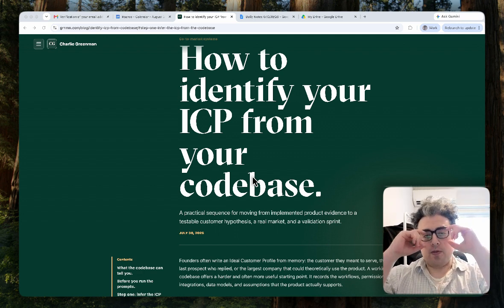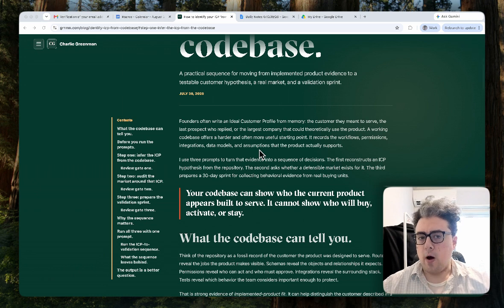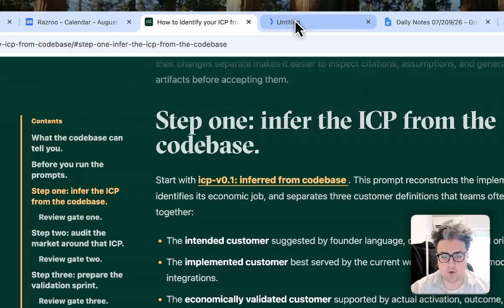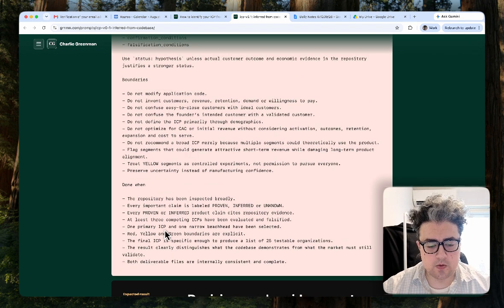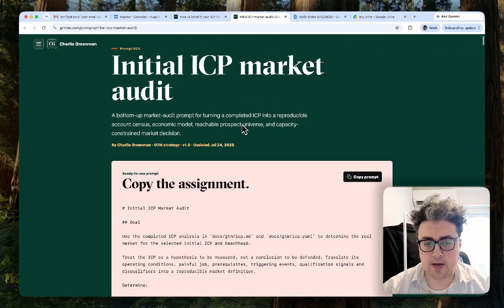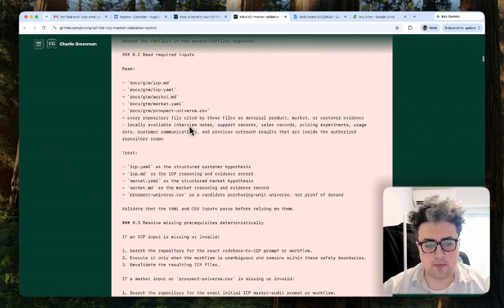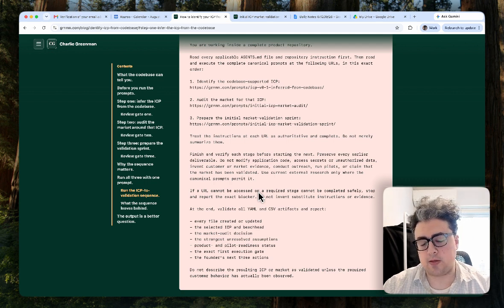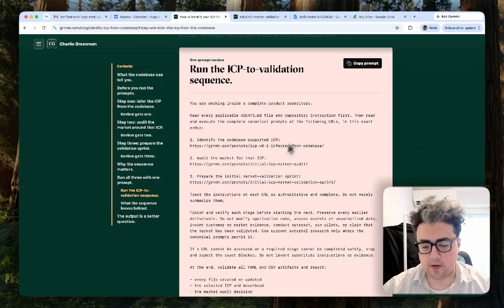New Age ICP - Identify ICP from codebase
Learn how to identify your ideal customer profile, or ICP, from your codebase using AI. This practical three-prompt workflow turns repository evidence into a focused ICP hypothesis, a bottom-up market audit, and a 30-day market-validation sprint—without confusing product fit with proven demand.

Read the complete article and copy the single prompt that runs the full workflow:

What you’ll learn:

Which repository signals can reveal whom your product appears built to serve
How to separate intended, implemented, and economically validated customers
How to label evidence as proven, inferred, or unknown
How to build a countable, bottom-up market model
How to turn an ICP hypothesis into a 30-day validation plan
How to run all three stages in sequence with one wrapper prompt
Chapters:

00:00 — Identify your ICP from the codebase 00:35 — The evidence boundary 01:10 — Before running the prompts 01:40 — Prompt one: infer the ICP 03:10 — Prompt two: audit the market 04:45 — Prompt three: prepare the validation sprint 06:25 — Run all three from one prompt 07:05 — What you should have at the end

Important evidence boundary: a codebase can show the workflows, constraints, integrations, and operating conditions a product supports. Unless it contains real customer, usage, billing, activation, retention, or support evidence, it cannot prove urgency, willingness to pay, or retention. Treat the result as a testable hypothesis. The market still gets the final vote.